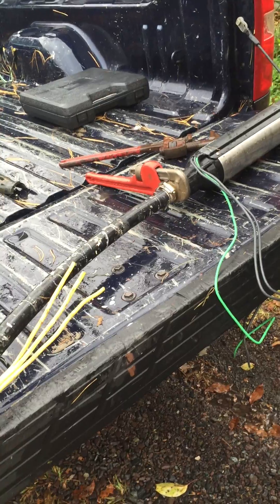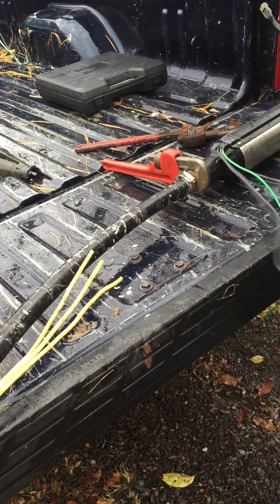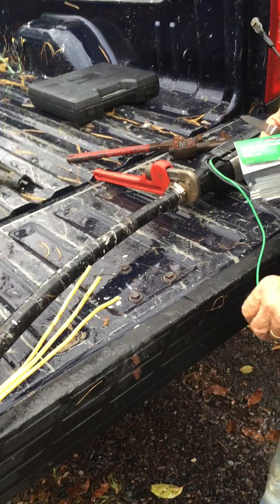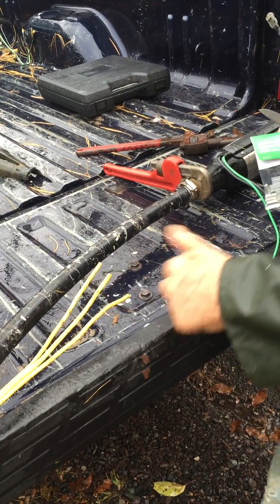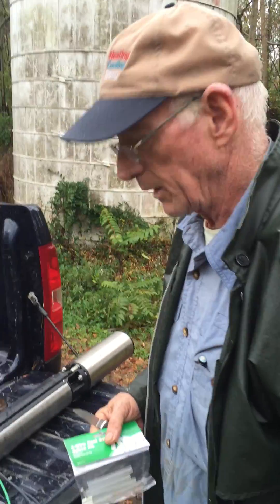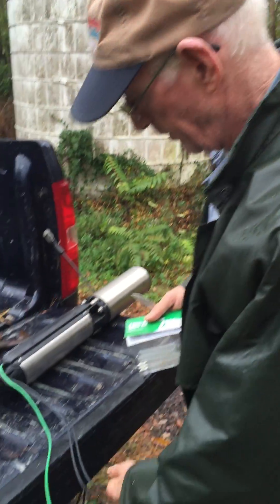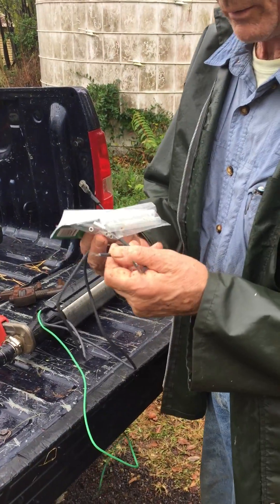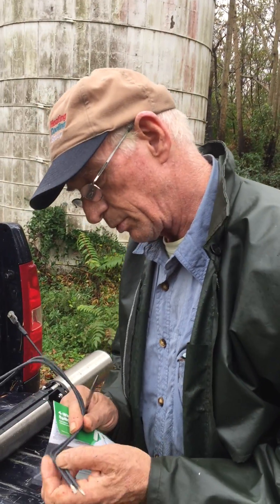Replacing a submersible pump part 2